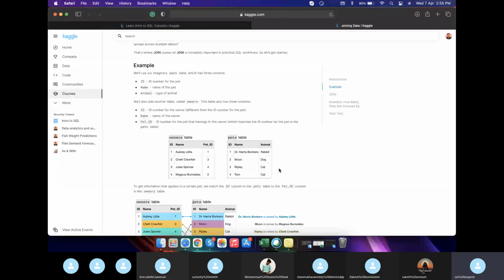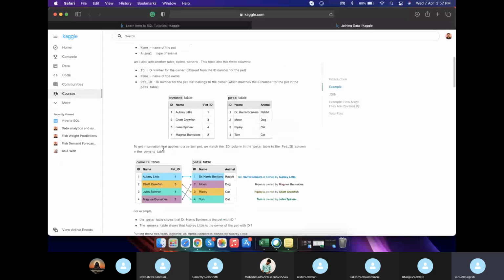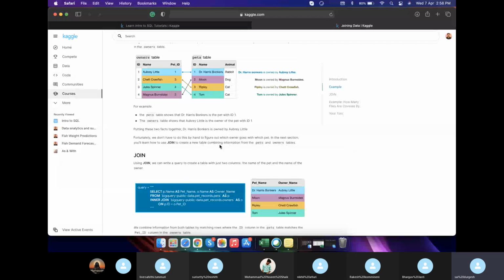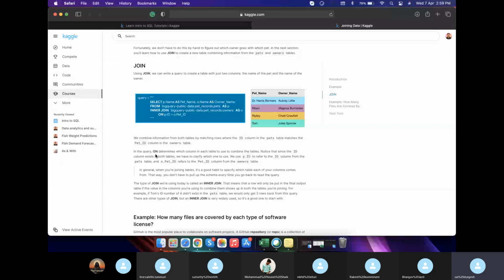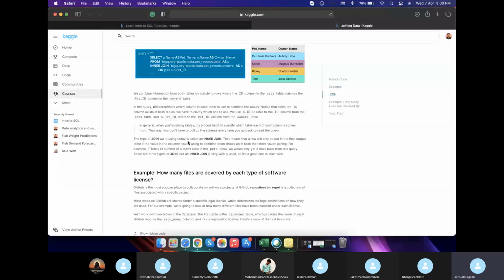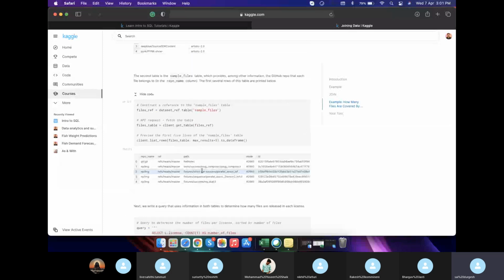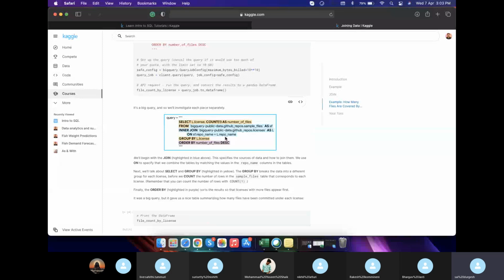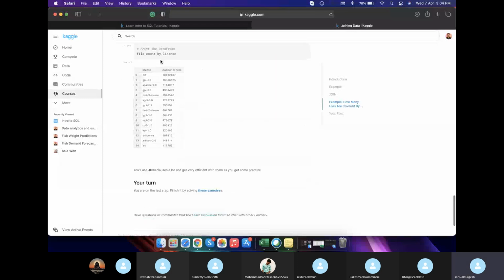B-AIM-JOIN-intro to sql